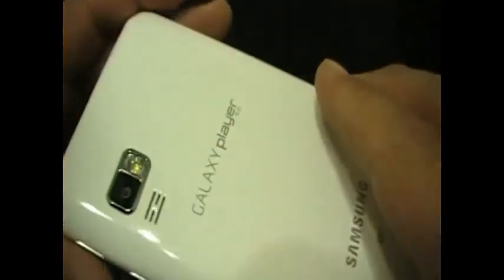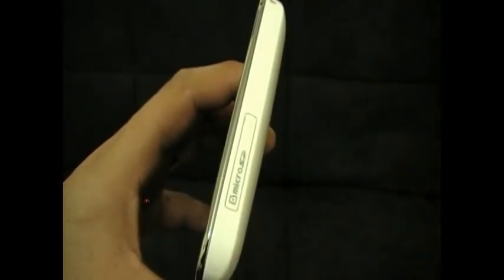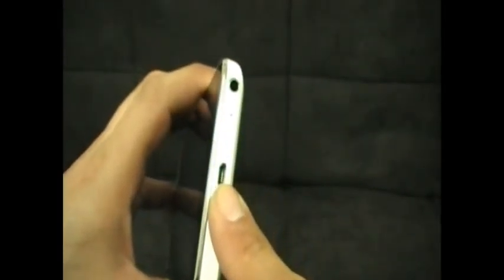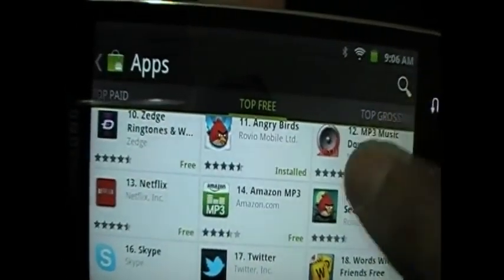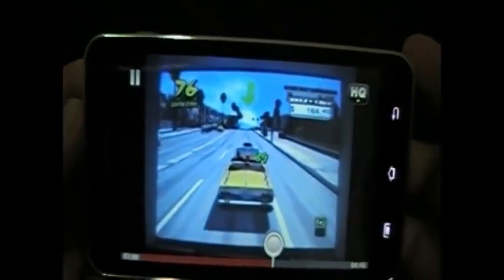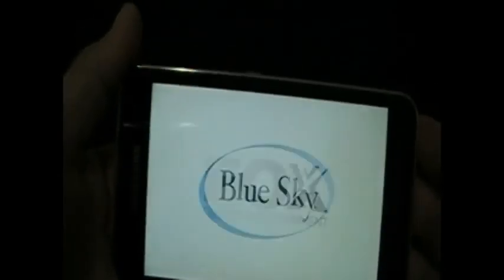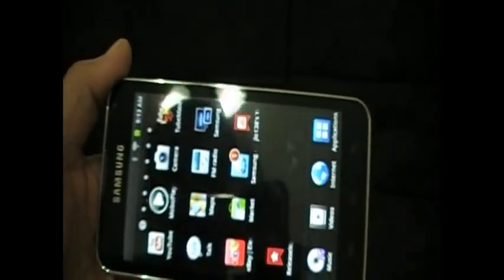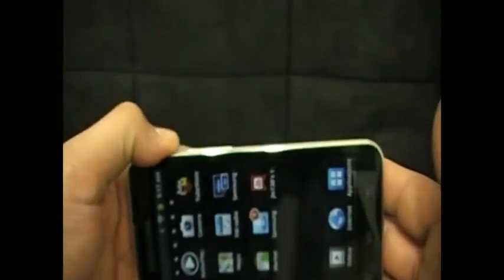Samsung Galaxy Media Player 5.0 [Hands On] + PICTURE SAMPLE!!!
I actually found this online and decided to get me and the wife an early birthday present. It wasn't even displayed at the store yet so still I ended picking two up. She opened hers and we were both surprised how big the screen was (remember we hadn't seen one other than pictures). Really we decided on the 5.0 because the battery life on audio is 60hrs. The best I have seen on any mp3 or media player. The next comparable is sony at 50hrs but its NOT a media player/ wifi device like this.

I compared the cameras to my Evo 4G.
Samsung Galaxy 5.0- 3.2MP
HTC Evo 4G- 8MP